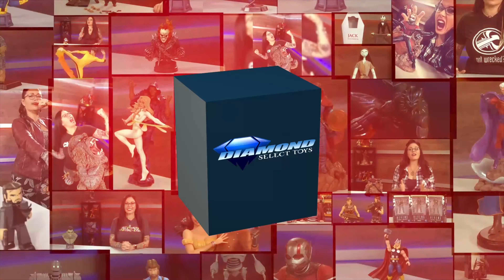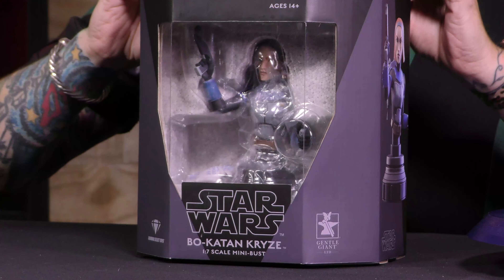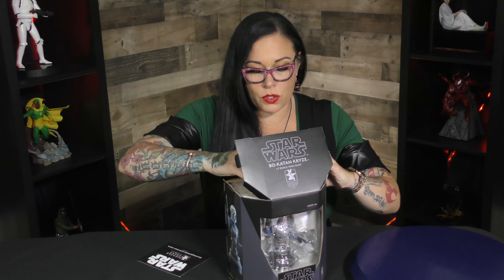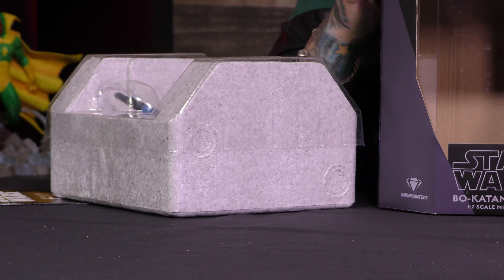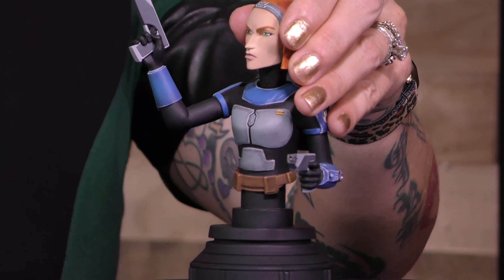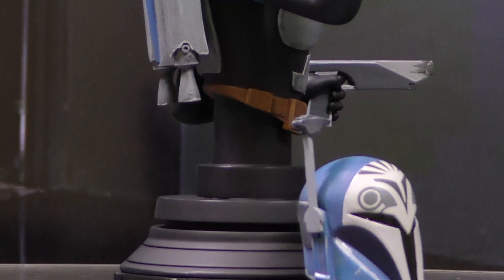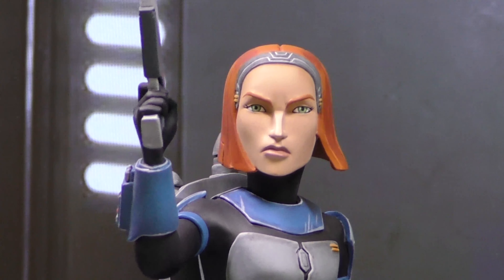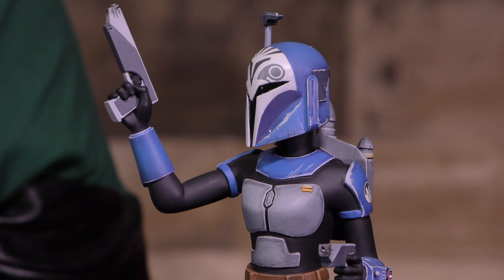STAR WARS: CLONE WARS™ Bo Katan Kryze™ Animated Bust | DSTUnboxed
To find our more go to gentlegiantltd.com.

Credits to:
Sapphire Studios